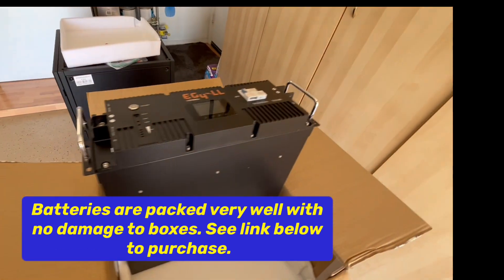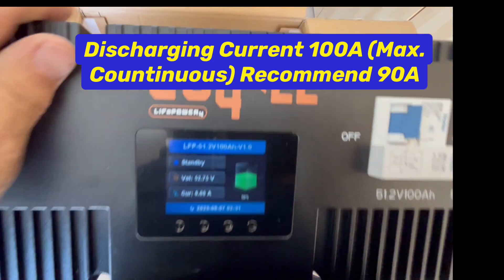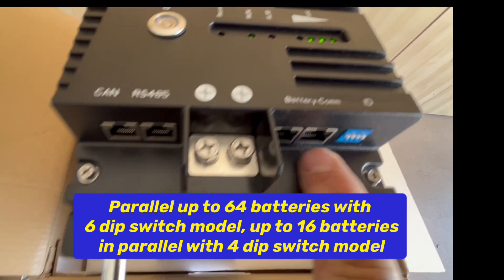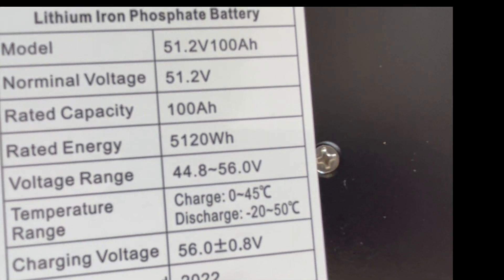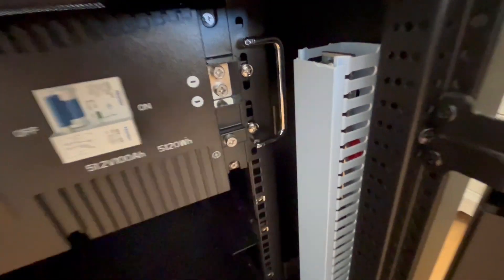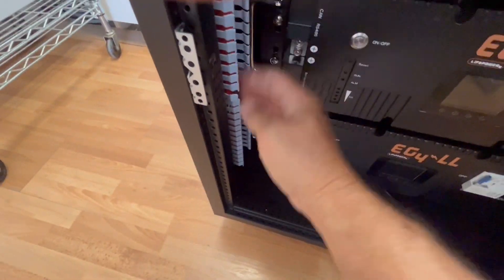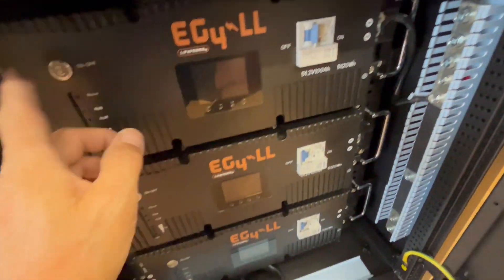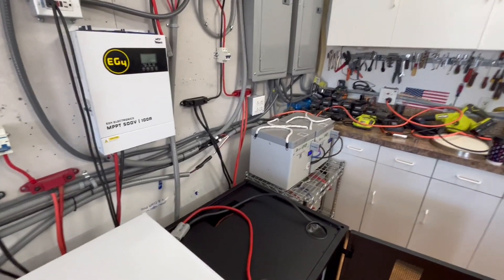More POWER with 3- EG4 LiFePO4 51.2V, 100AH, 5120wh, total 15.3KWH battery bank to run AC overnight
Unboxing and installing 3 Version 2 EG4 51.2v batteries in New EG4 server rack cabinet. Giving us more than 15 kWh of battery bank to run our 31/2 ton whole house heat pump overnight to keep us cool with the temps over 100 degrees now during the day. We will cool our house 100 percent of the time with Off Grid Solar and EG4 battery bank. We find their products to be of the highest quality and able to take extreme testing. When you click on links in video and purchase through that link, we receive a small portion of the sale which will help us to in the future to buy new products to unbox, test and review.

EG4-LL Lithium Battery (V2) | 48V 100AH | Server Rack Battery | UL1973, UL9540A

(Pre-Assembled) EG4 Enclosed Battery Rack | 3 Slot | Wheels Included